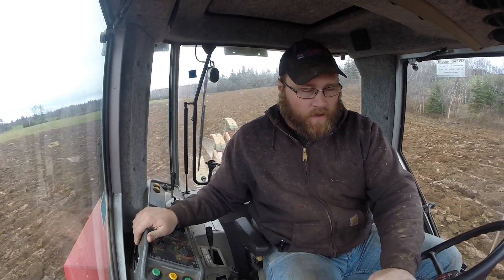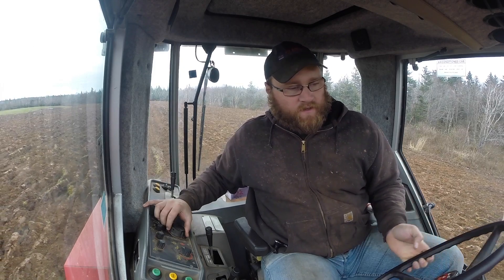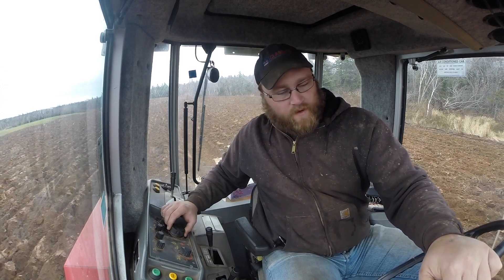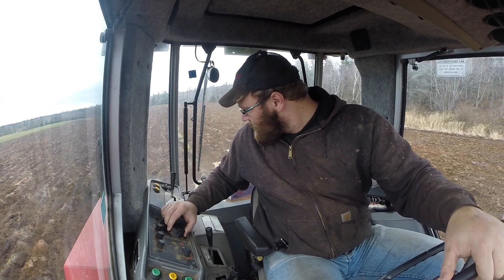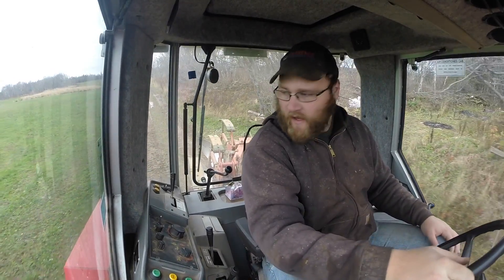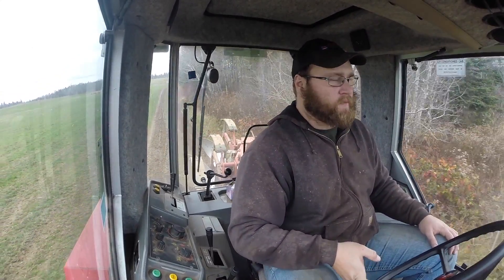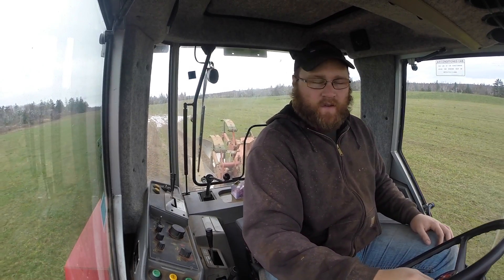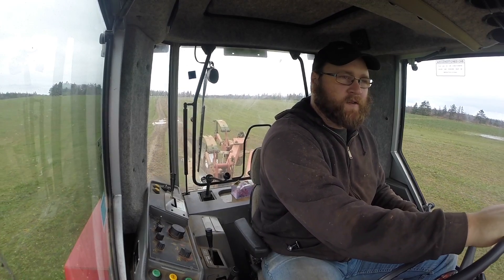Massey Ferguson 3070 Kverneland Plough In Cab Pt 2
Some in cab footage of me ploughing with the 3070, as well as some commentary throughout.

My family owns a small dairy farm in Nova Scotia Canada, this video is just one of many I have created over the last couple years depicting life on our farm. Thanks for taking the time to watch, without viewers like you none of these video's would be possible.

Agco, Massey Ferguson, John Deere, New Holland, Case, International, Kubota, Tractors, Cows, Dairy, Farming, Equipment